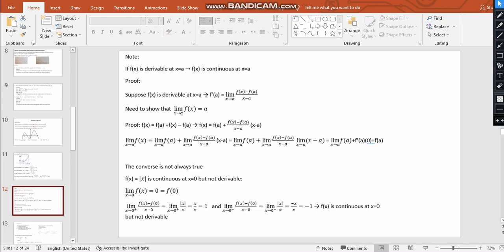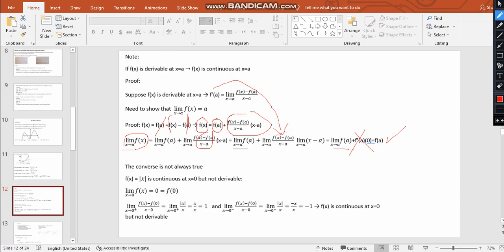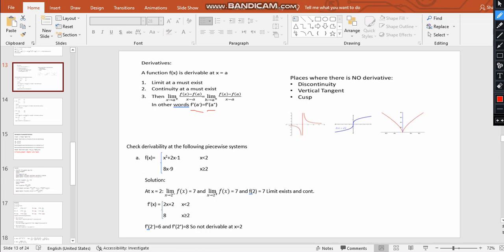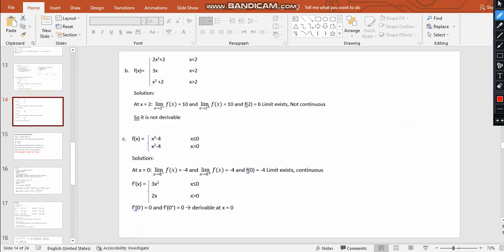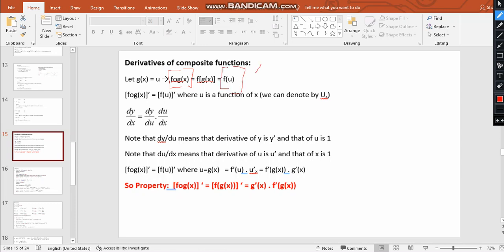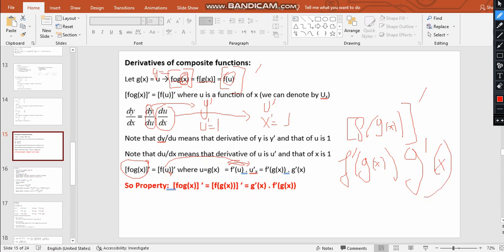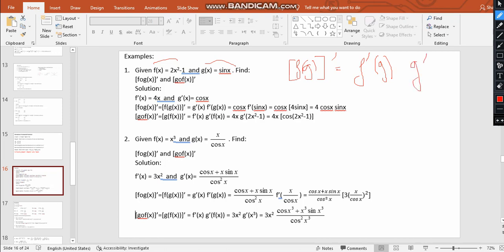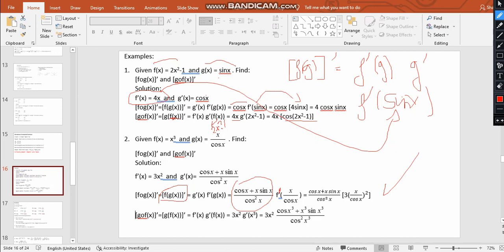Sec 3 LS - Video4 Derivatives and composite functions